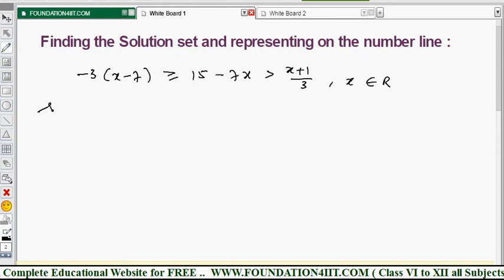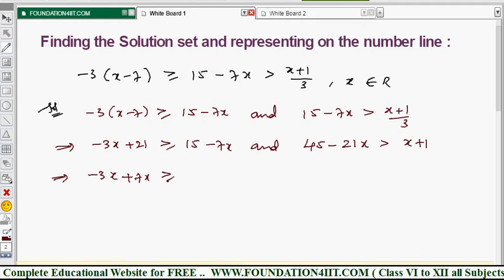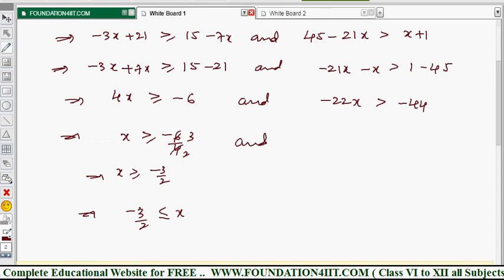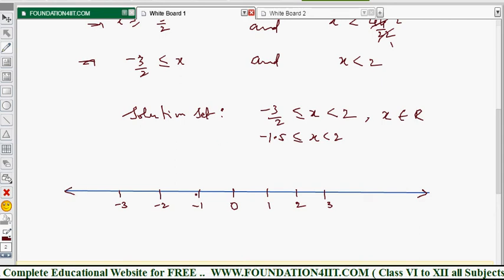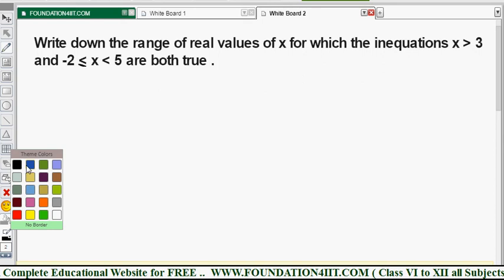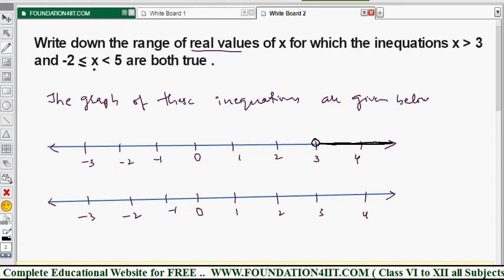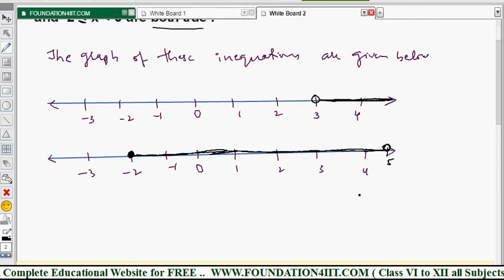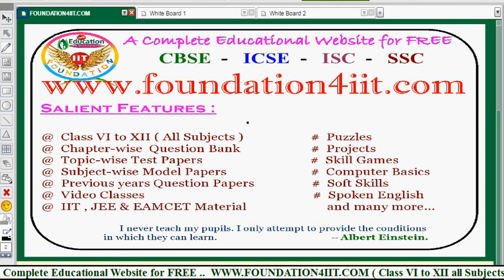Finding the Solution Set and Representing on the Number Line || Class 10 Maths ICSE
- Albert Einstein

Linear Inequation Introduction
Properties of Linear Inequation
Method of Solving a Linear Inequation in One Variable
Special Sets of Numbers on Number Line
Problems on Linear Inequations
Represent the Solution Set on the Real Line
Finding the Solution Set and Representing on the Number Line

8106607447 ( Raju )